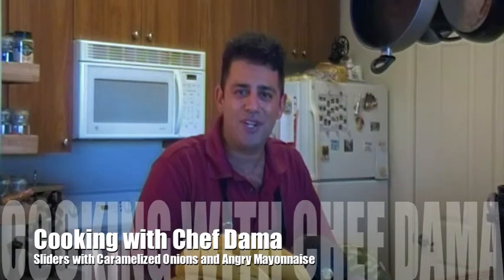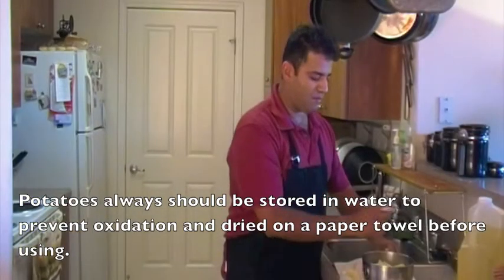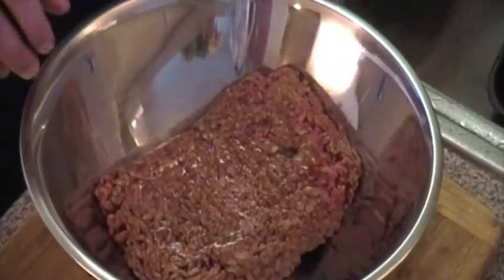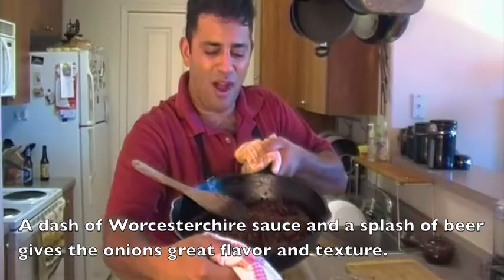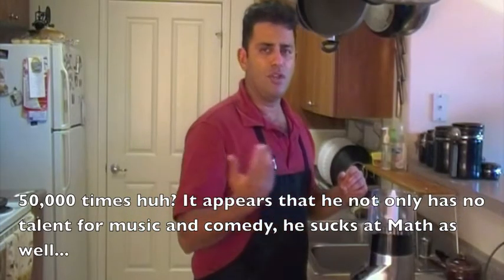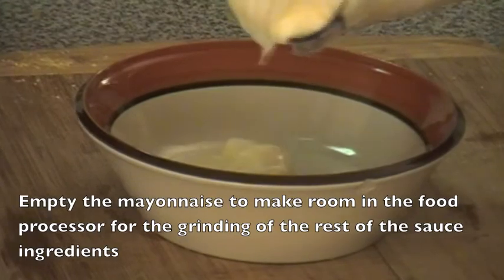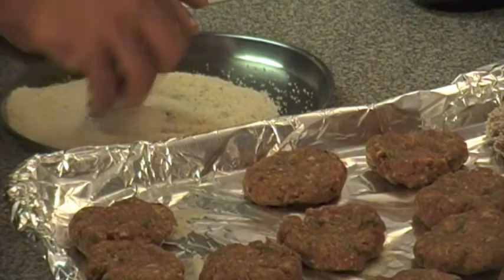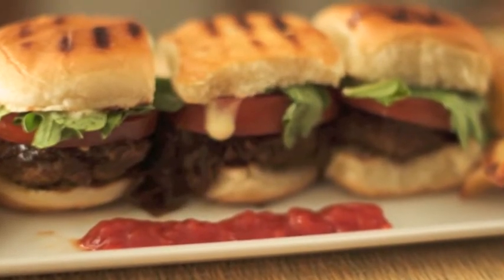Sliders (Mini Hamburgers) with an Indian twist - Indian inspired cuisine recipe video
Delicious Sliders (hamburger babys) with caramelized onions and an Angry Mayonnaise with Hot Hot Habanero peppers. Each bite is a very spicy delicious morsel. On the side, oven baked fries with a sprinkle of chaat masala. A very tasty treat!